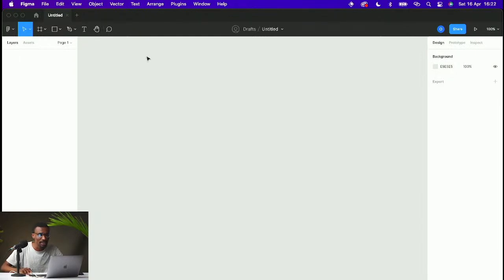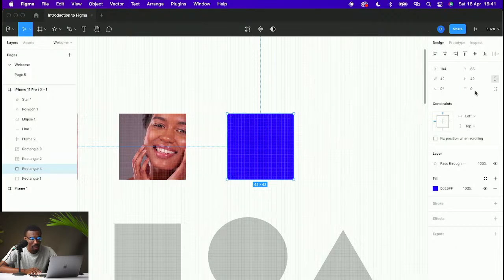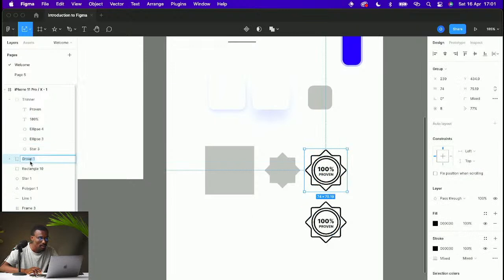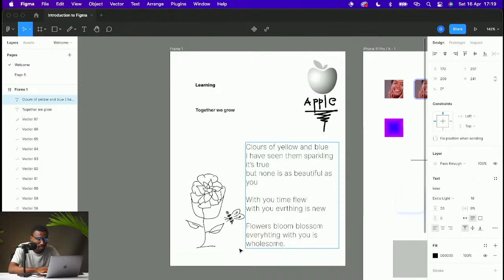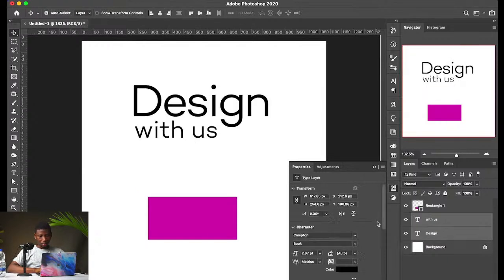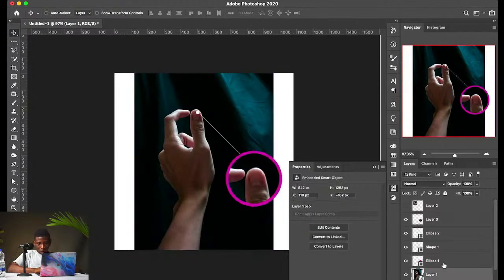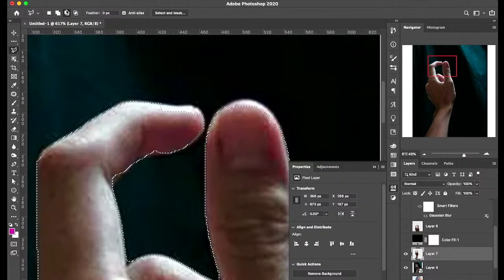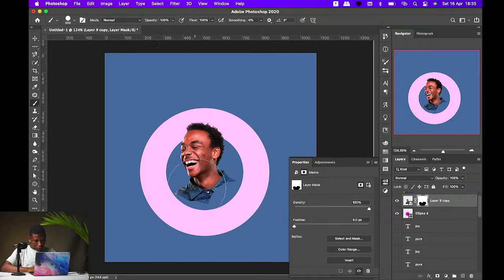Introduction to the Design Tools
We will be discussing introduction to the various aspect of design such as:
- Ad Design (Photoshop)
- Ui/Ux Design (Figma)

practice as you follow through...✌